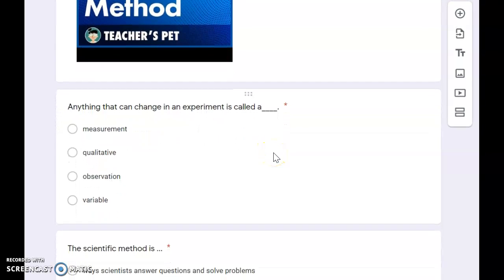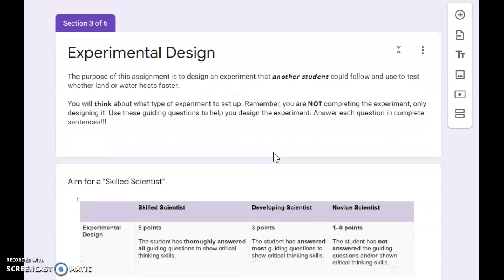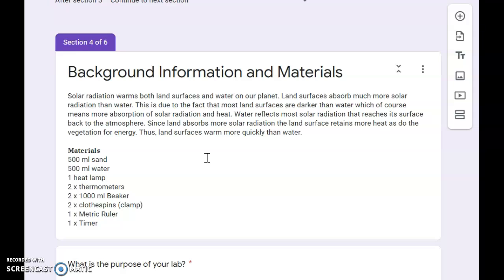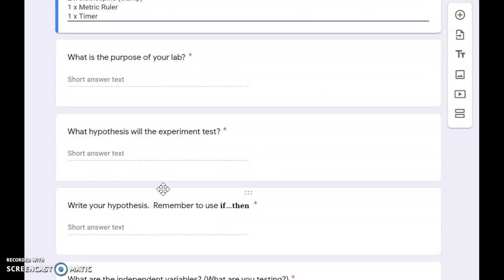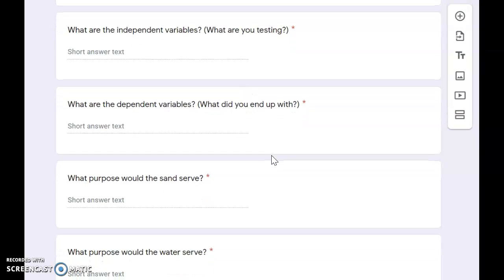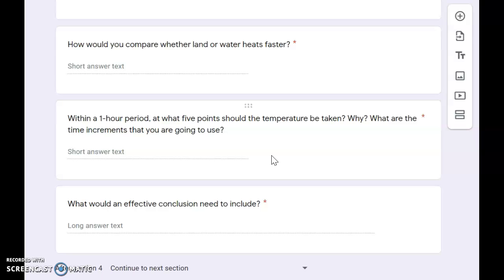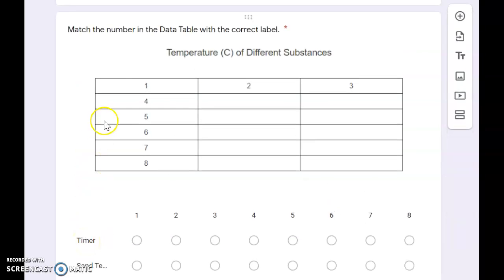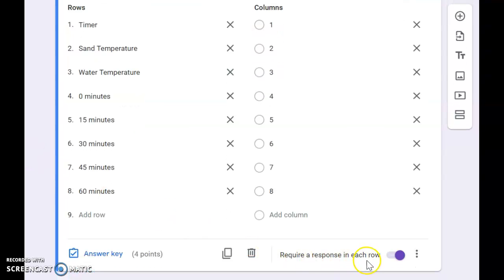Energy and Temperature Activity Worksheet